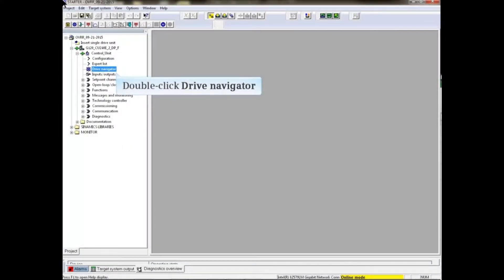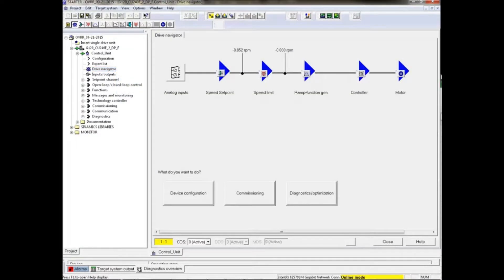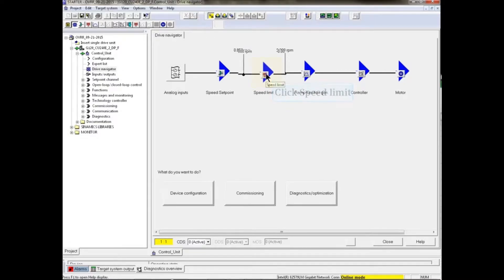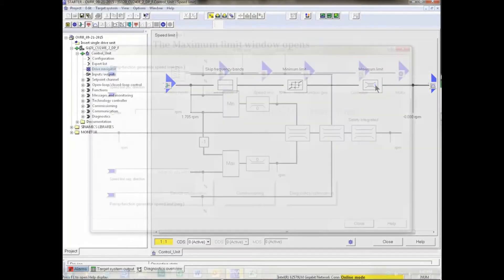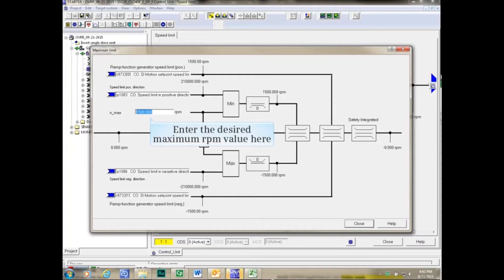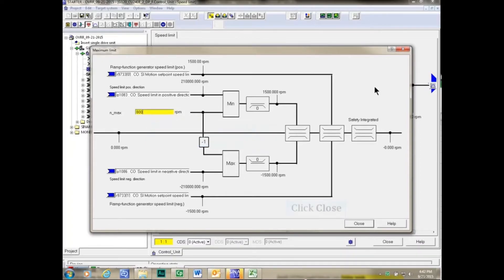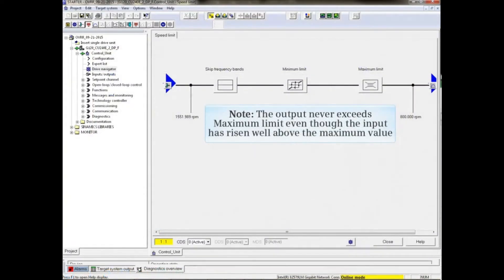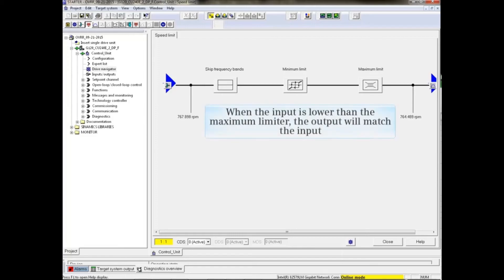45 : Setting Maximum Speed Limiter with STARTER